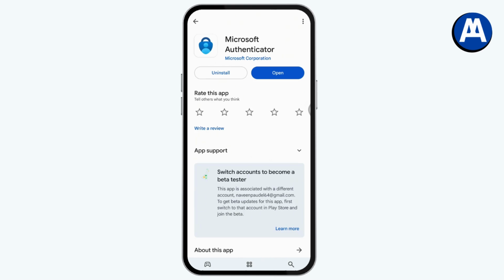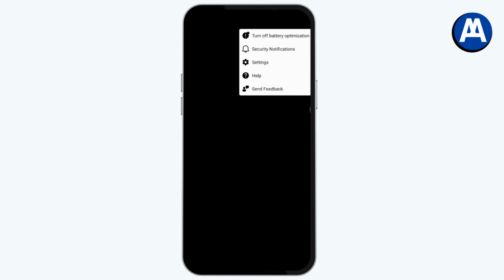How To Recover Microsoft Authenticator App 2024 (Easy Tutorial)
Learn how to recover your Microsoft Authenticator app easily! Whether you've changed devices or want to restore your account, this step-by-step guide will show you how to reinstall the app, set up cloud backup, and restore your credentials securely. Follow along to ensure you can access your accounts without any hassle.

0:00 - Introduction
0:10 - Installing the Microsoft Authenticator App
0:25 - Logging Into Your Account
0:40 - Setting Up Cloud Backup for Recovery
0:55 - Recovering the App on a New Device
1:10 - Conclusion